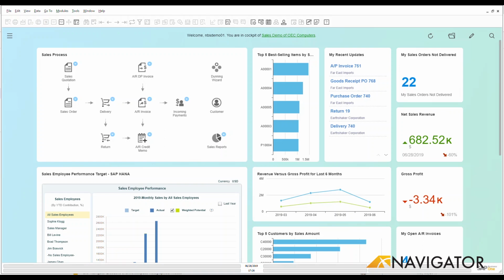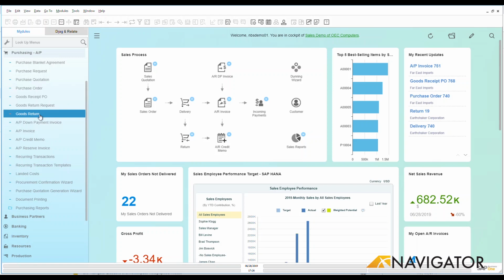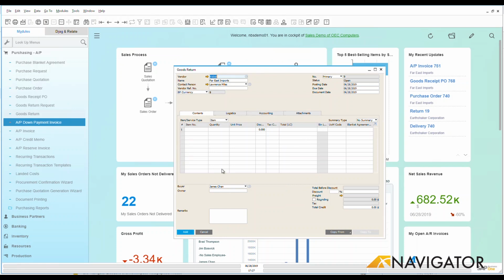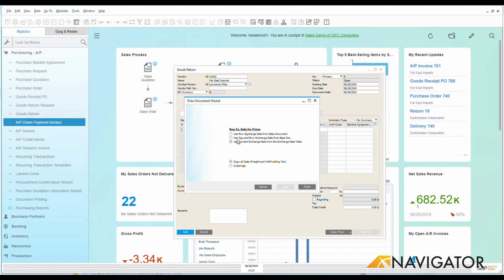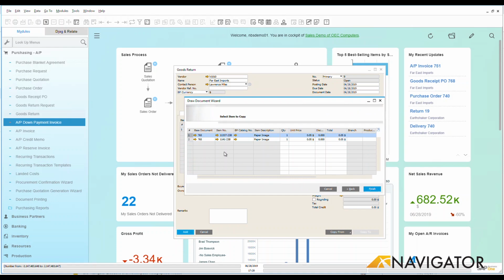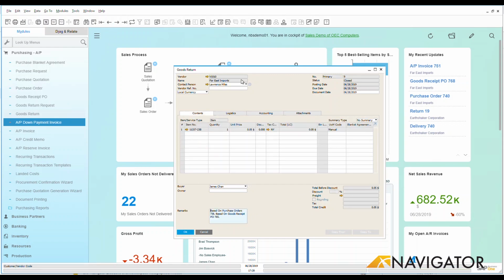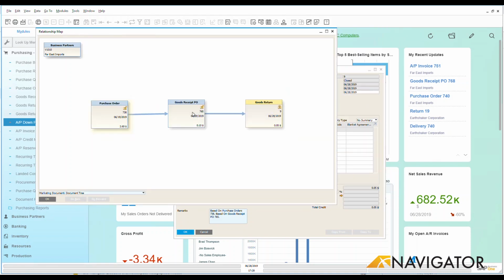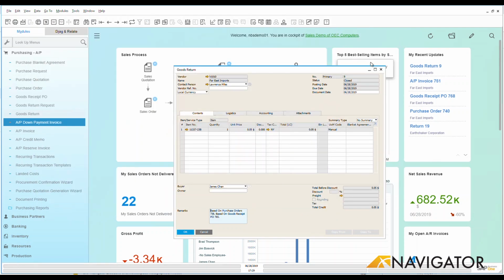Create Purchasing Goods | Examples and How-To | SAP Business One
How to do Purchasing Goods in SAP Business One.